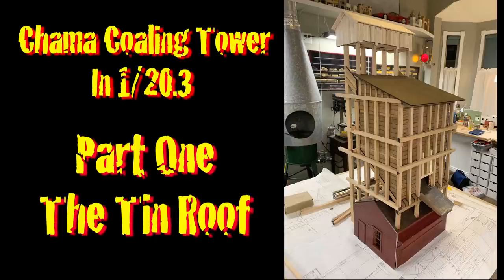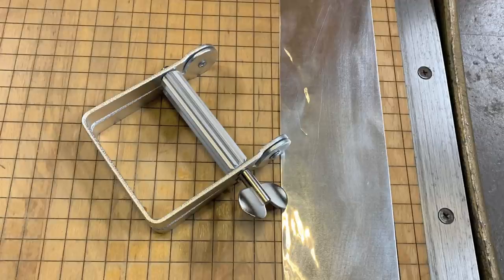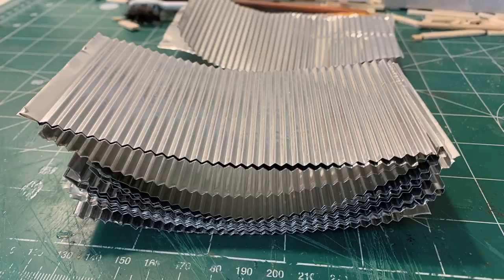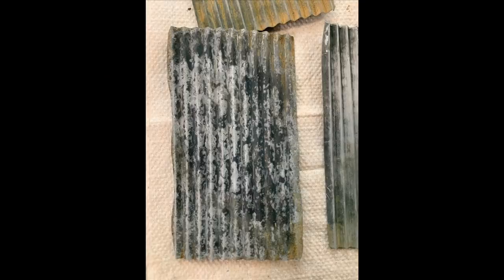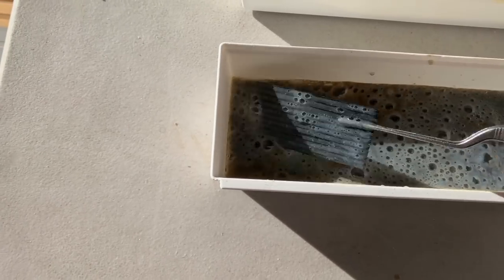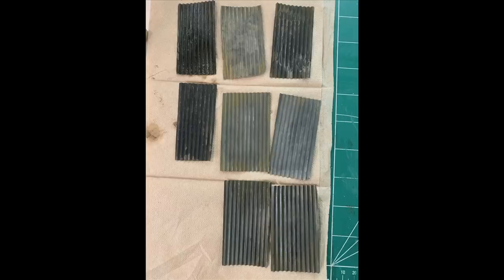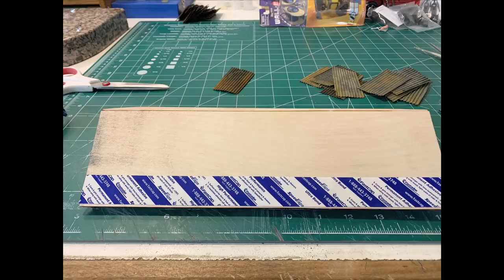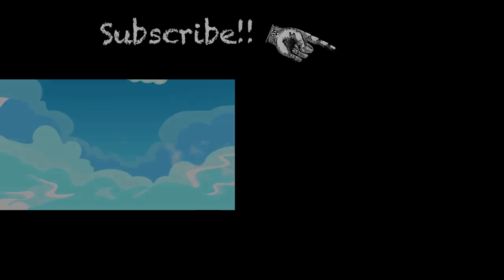How to make Rusty Metal Roofing for your Model Railroad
Today we are working on our 1/20.3 scale Chama coaling tower, making rusty steel corrugated roofing panels from aluminum craft foil. This system also works in "O" scale and perhaps smaller scales.

The process involves running 36 gauge aluminum "craft foil" through a paint tube squeezer, a device normally used for squeezing every drop of paint out of a tube of artist paints. Running the craft foil through it produces a great-looking 3-inch scale corrugated steel panel that can be used on a large scale (1/2" to 1/20 scale) roof or siding, even a fence!

In smaller scales, it requires building a jig by perhaps soldering or gluing brass rods onto a brass plate or perhaps gluing plastic rods to a plastic base. The foil is then pressed onto the jig and burnished into form with a flexible tool, something like a stiff chisel-shaped pencil eraser.  It may be possible to use a finer foil in the smaller scales, but boy would that be fragile! Keep in mind that cooking foil is also available in heavier and lighter gauges as well.

On to weathering! In this case, we are adding rust and rust damage with ferric chloride copper etchant solution, the stuff they use to etch circuit boards. It's TOXIC! So we used it outdoors, with eye protection a smock, and rubber gloves. The panels were removed from the acid with tongs, in this case, tweezers. It was placed in a disposable plastic tray. A batch of "soda water" was also placed in a plastic tray. This too should be disposable as the acid will destroy it as well. And finally a large bowl of water. To rinse and hold finished panels. This bowl will not be damaged by the acid. (In theory)

The panels were placed in the acid bath to etch. Depending on the temperature of the acid this can go very fast! If the acid is room temperature it may take one to two minutes to get the reaction you want. Be sure to "agitate" the pannel with your tongs to break bubbles and speed the reaction. If the acid is even a bit warm it will "go off" in seconds. The reaction builds heat, so each panel will etch faster than the last.  If you stay too long in the acid, you may dissolve the entire panel! One trick I used was to stand the panel in the acid after etching the entire panel, letting the end of the panel totally dissolve. Looks great! If what you are after is a totally rusted out panel.

The panel is then dunked in the soda water. This stops the reaction, but not instantly! The interaction between the acid and soda creates a new reaction, which seems to strip some of the surface aluminum which remains in the soda turning it to a gray paste over time. The soda also stains the panel dark gray, however, over time much of the gray color diminishes leaving the "rust" color from the iron in the ferric chloride. The soda also tends to cling to the panel leaving a texture that may be something you like. Or not. I removed it on most of the panels with a toothbrush. And boy did that brush taste nasty for a while! THAT'S A JOKE PEOPLE! DON'T DO THAT! Anyway leave some, remove some, mess with it!

After the panels are removed from the rinse water they are all dark grey but as they dry the red color comes out. Over the next hour or so they really change.

Ferric chloride:

Tube Squeezer

36 gauge aluminum Foil